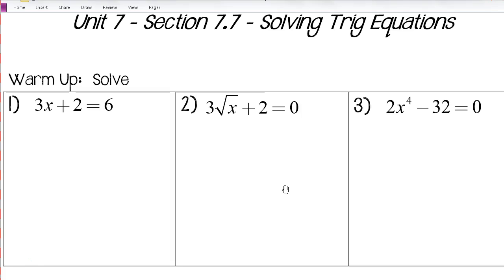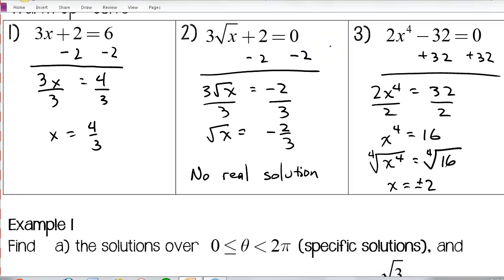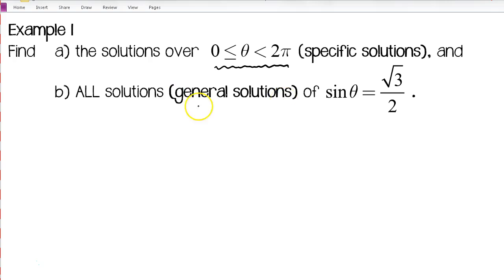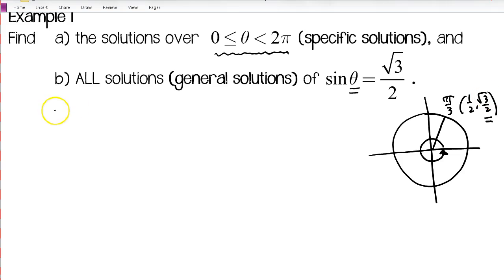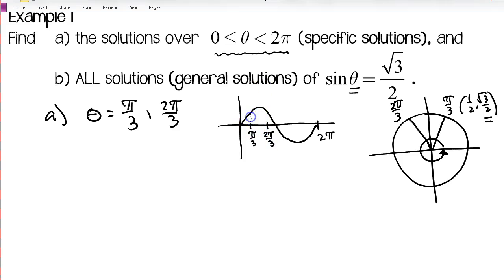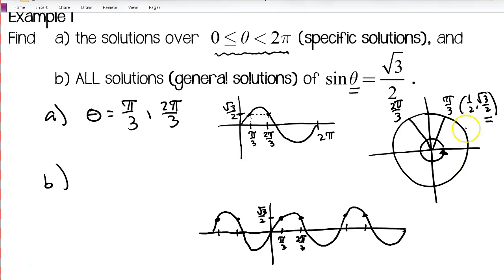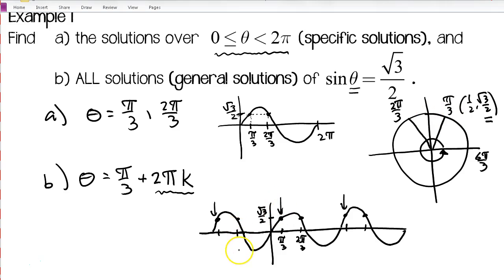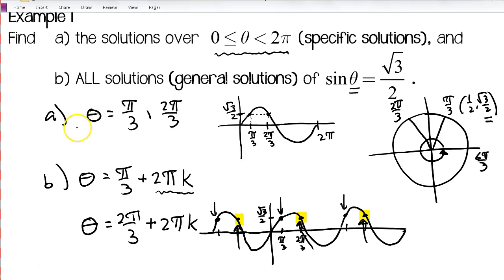Unit 7 - Section 7.7 - Solving Trig Equations video #1